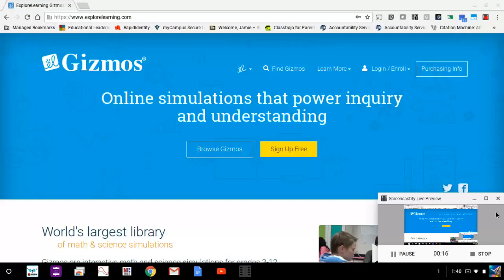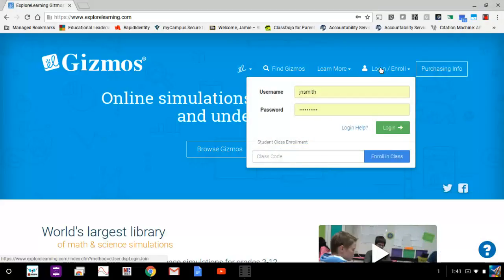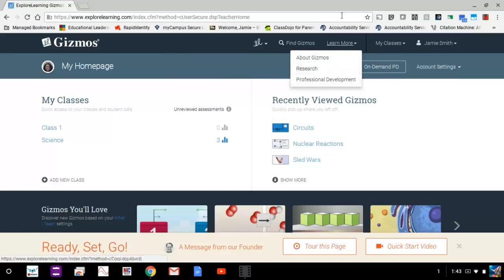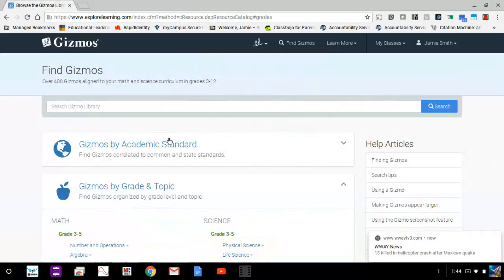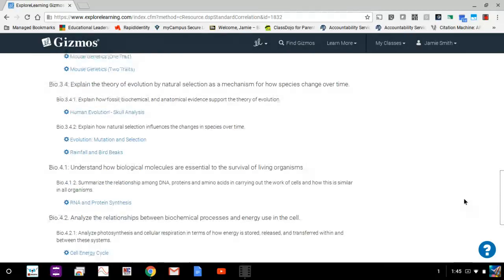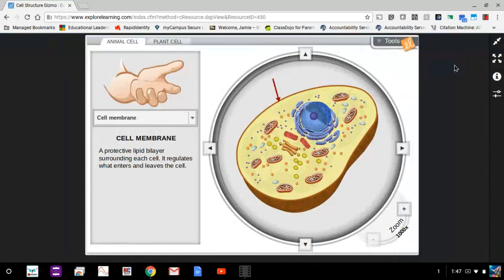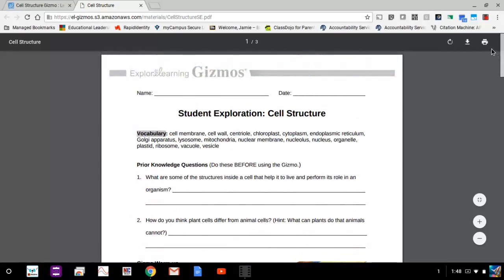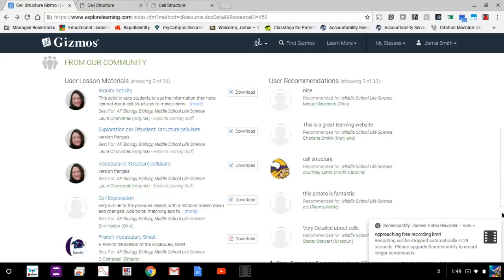Gizmo Intro and Overview